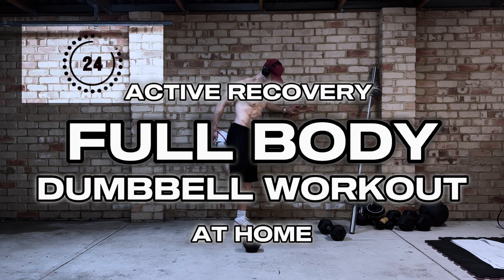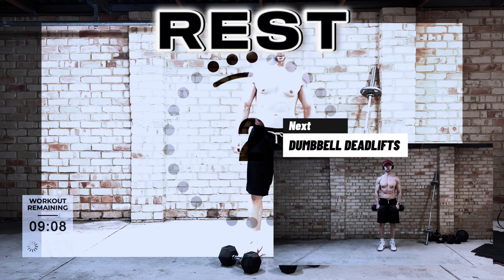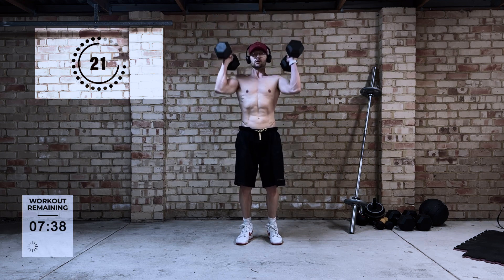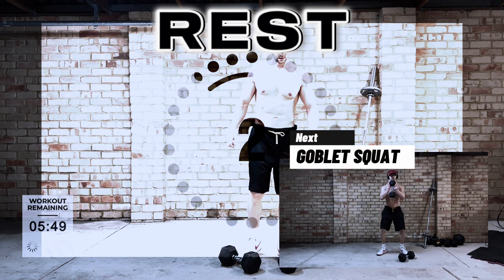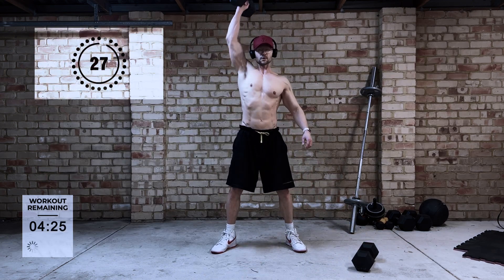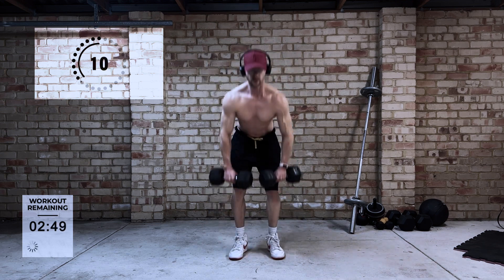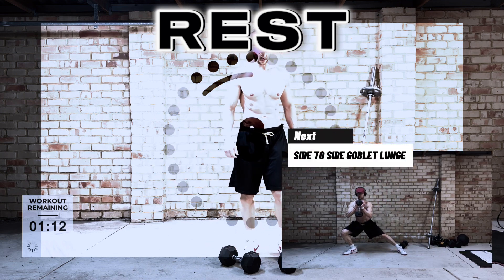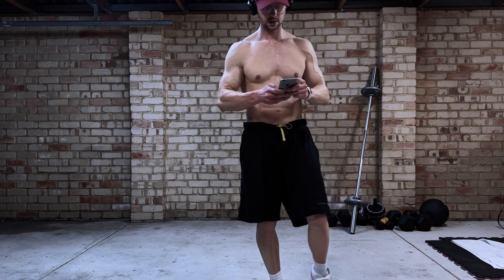Level up your fitness in just 10 minutes: Active recovery with dumbbells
This Active Recovery Full Body Dumbbell Workout is designed to be completed in 10 minutes, using a 30 second on / 10 second off structure. There are 16 exercises (no repeats), each constructed to target the major muscle groups of the body for maximum effect in minimal time.

The purpose of this workout is to help speed up recovery by circulating blood flow to the muscles damaged from the more intense training sessions throughout the week. Given this, the dumbbell load and pace should not be overly strenuous. For example, I used a pair of 12.5kg (28lb) dumbbells for the exercises but, I could have used 17.5kg to 20kg dumbbells if, I wanted to increase the intensity and switch from active recovery mode to full stimulating and conditioning.

The Active Recovery Full Body Dumbbell Workout doesn't require any extensive list of gym equipment or a range of dumbbells. It can be done at home, in the gym or outdoors, there's no restriction.

👍🏽 LIKE if you enjoy this workout so I know to keep on making more like this.
💬 COMMENT to give me feedback on the video content or let me know what other videos you want to see.

The Active Recovery Full Body Dumbbell Workout:
⏱️ Duration: 10 minutes + warm-up and cool down (maybe 20 minutes total)
⏱️ Intervals: 30 seconds on, followed by 10 seconds rest
🏋️‍♂️ Number of exercises: 16
🏋️‍♂️ Equipment: Set of dumbbells (I'm using 12.5kg (28lb) dumbbells for reference)

Exercises for this 10 minute Active Recovery Full Body Dumbbell Workout are:

0:26 Dumbbell Plank Drags into Push-up
1:05 Renegade Rows
1:43 Dumbbell Deadlifts
2:23 Dumbbell Rows
3:02 Dumbbell Clean and Press
3:42 Alternating Shoulder Press
4:22 Push-up into Clean and Press
5:02 Goblet Squat
5:42 Lunge into Shoulder Press
6:20 Dumbbell Clean into Push-up
7:00 Lunge into Dumbbell Curl
7:41 Deadlift into Upright Row
8:20 Deadlift into Dumbbell Row
8:58 Bear Crawl into Push-up into Deadlift
9:39 Side to Side Goblet Lunge
10:19 Alternating Clean and Press

Bored with doing the same workout routines? Take a look at these FULL BODY HIIT WORKOUT IDEAS for inspiration and something different to spark your next training day!:

Lastly, need help to gain a better understanding on how you SHOULD be thinking to optimise your training and development, then hit play on this one!